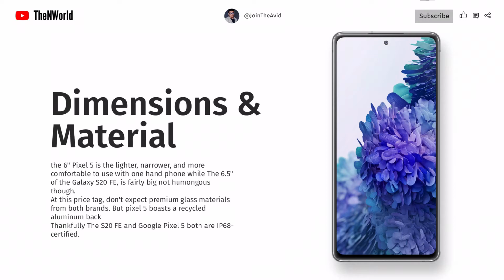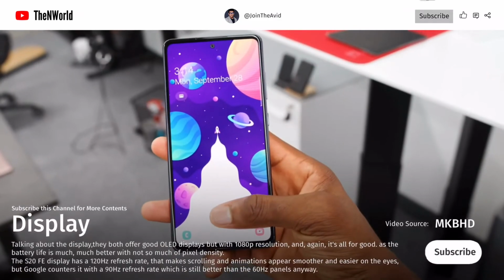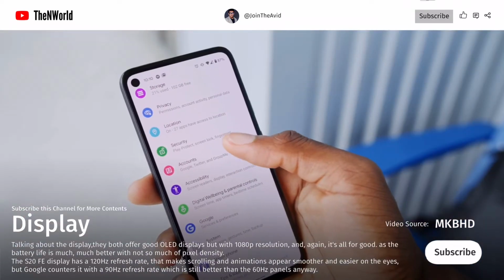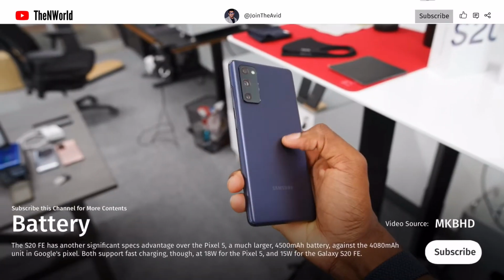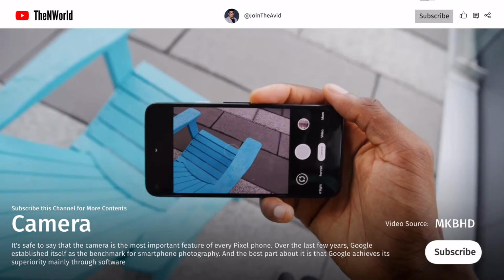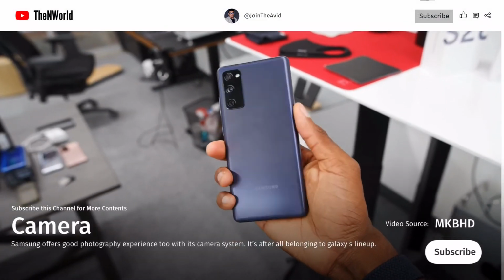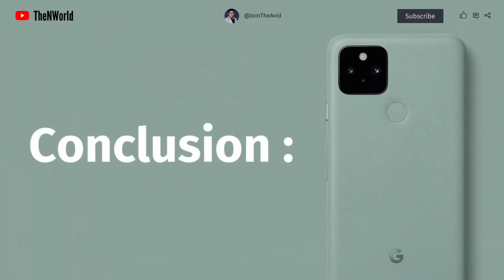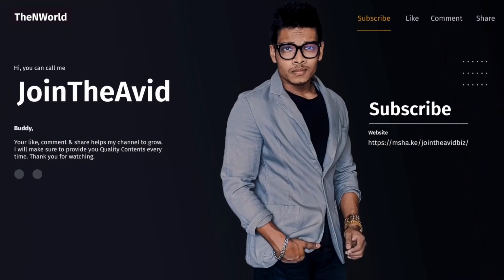Pixel 5 vs Galaxy S20 FE - Which is a better buy at $699? | TheNWorld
The $699 price segment is more Hotter than ever before with the recent
launch of Samsung Galaxy S20 FE and Google Pixel 5. In This Episode
I have compared them for you to easily Decide what you should go for!

Support Your Soon to be Fav TheNWorld

My other DAILY TECH NEWS channel